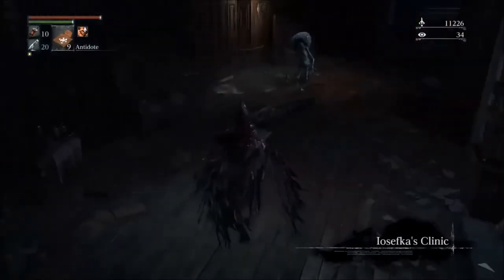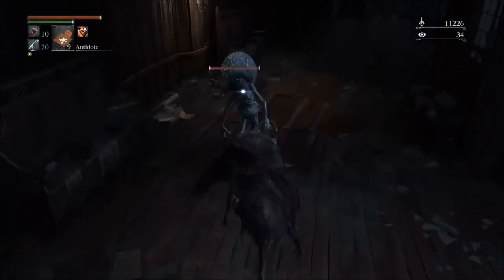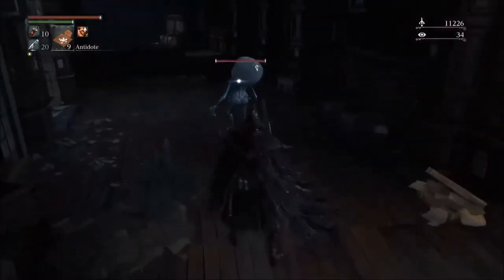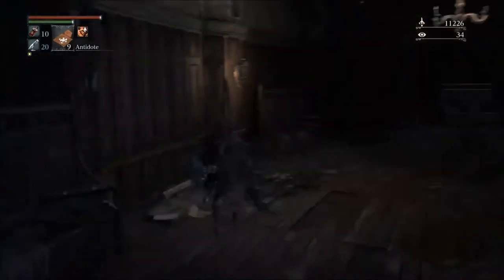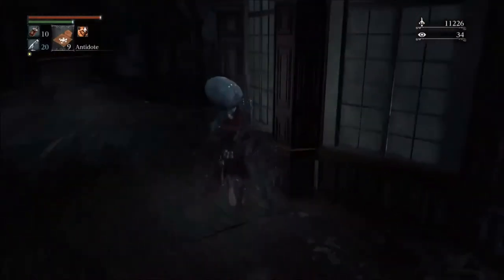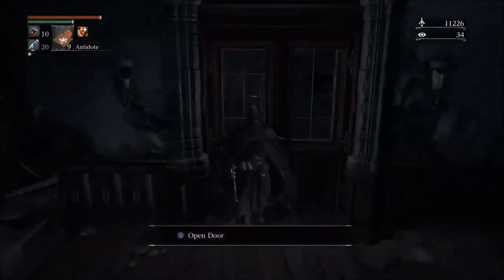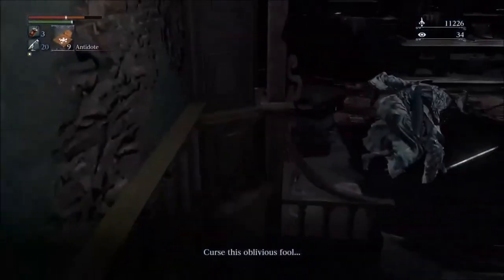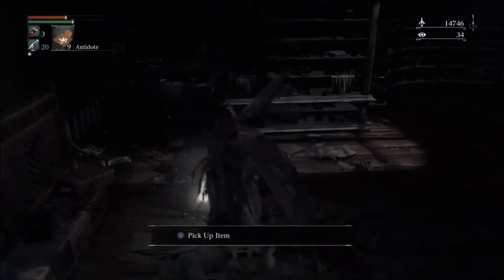(PS4) Bloodborne - How to get the Cainhurst Summons and Oedon Writhe Rune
What's up youtube! As you can tell, (PS4) Bloodborne has taken over my channel, and for good reason! It is truly an incredible game! Here we go over how to get the Cainhurst Summons and he Oedon Writhe rune!

The Oedon Writhe rune gives you additional bullets with each Visceral attack!  Don't know how to get to Losefka's Clinic? I got you covered!